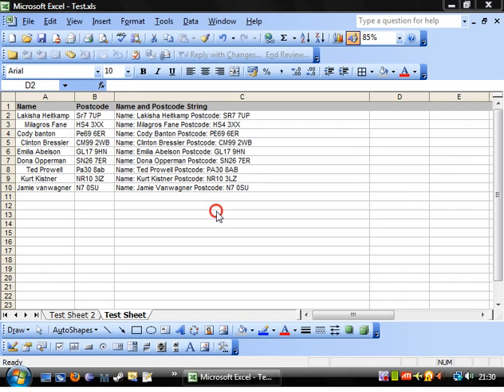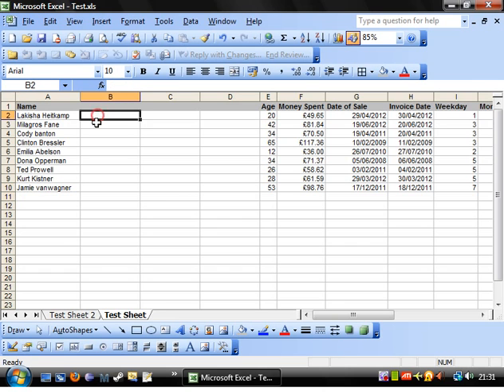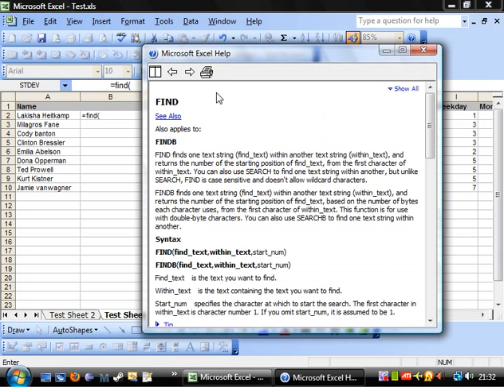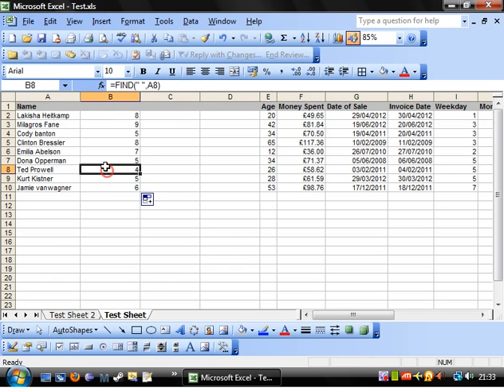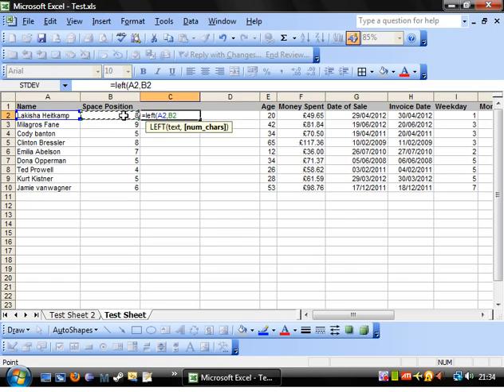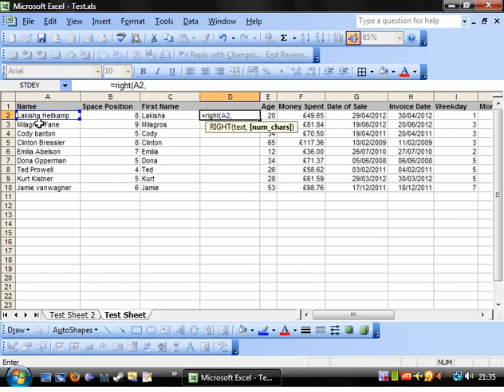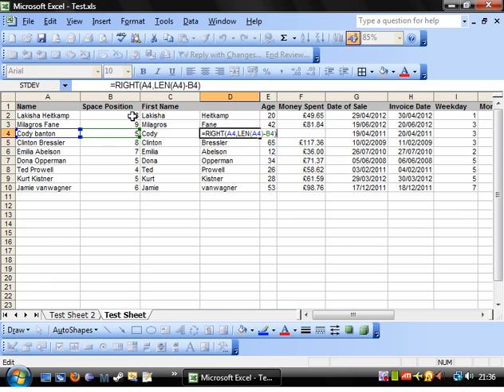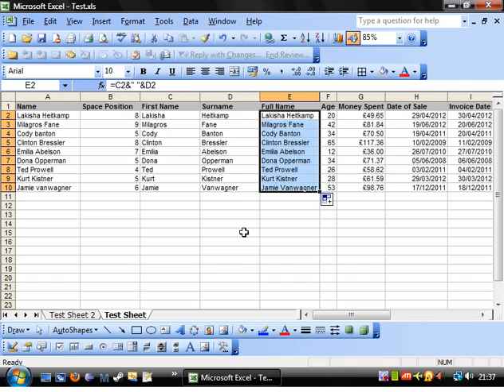Excel Beginner Tutorial 11 - Working with Text Part 2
More formulas for working with text and spliting out text.